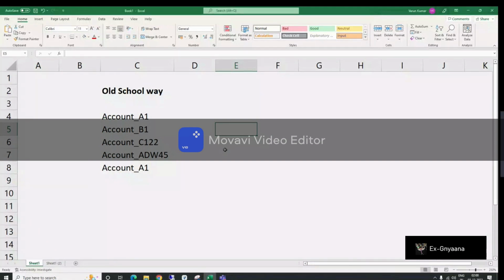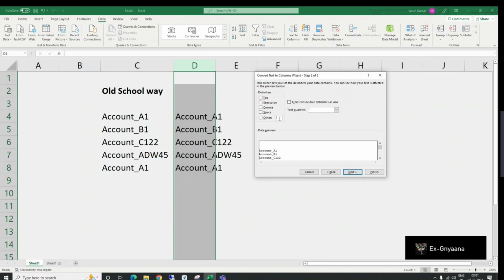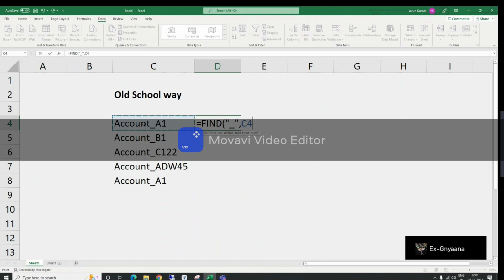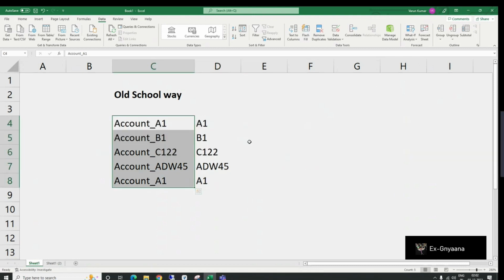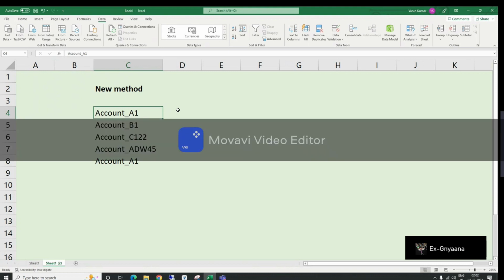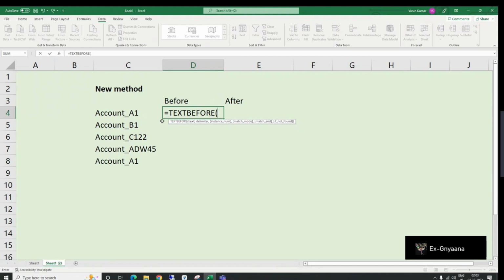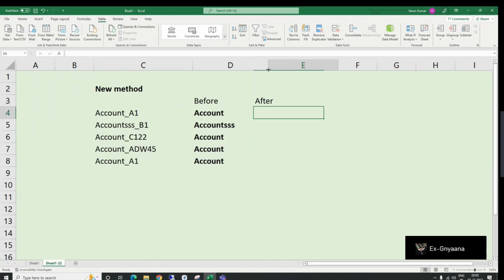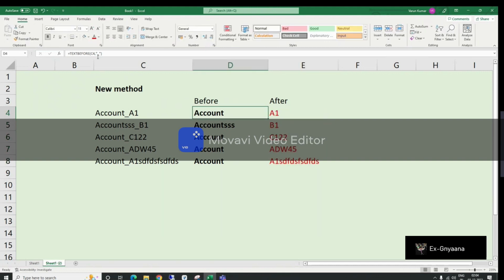excel How to use the new Excel TEXTBEFORE & TEXTAFTER Functions